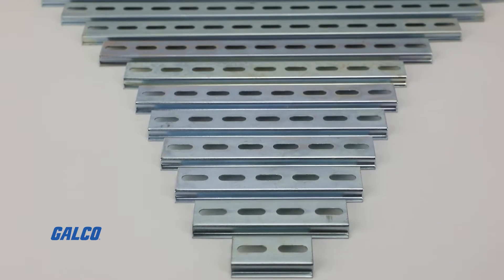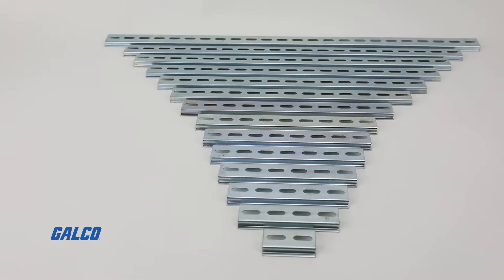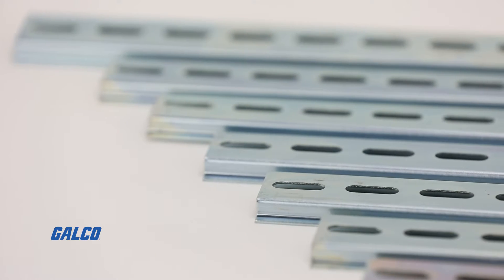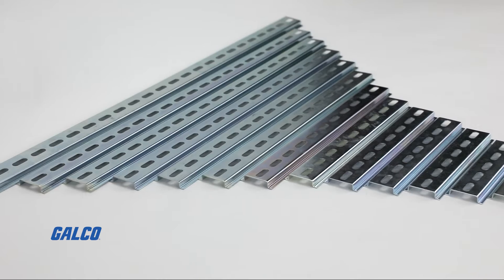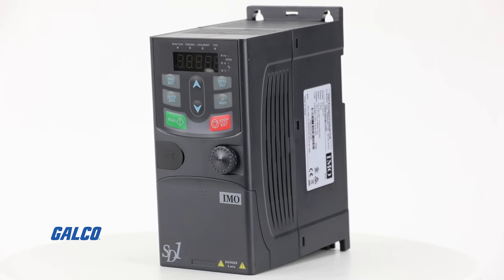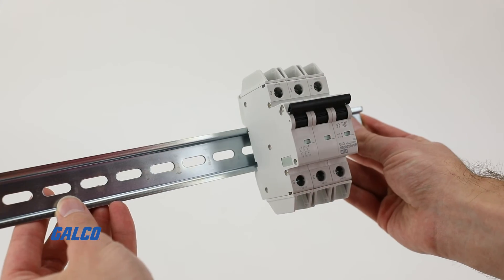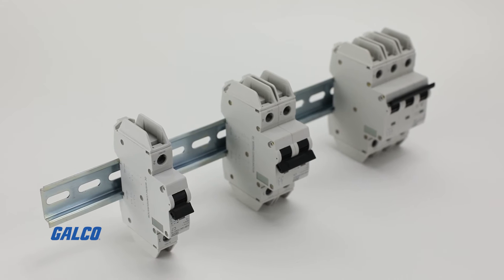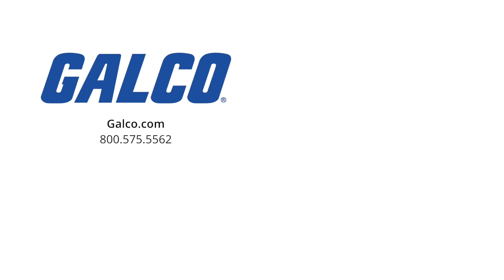IBOCO DIN Rails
Galco is proud to announce our new in-stock selection of RoHS compliant and Certified EN60715 and EN50022DIN rail options from industry leader IBOCO!

Select from standard 1 and 2-meter lengths or take advantage of their fully customizable cut to size lengths that can range from 2” - 23.625, so you can have the desired cut and length for mounting terminal blocks, power supplies, relays, and many other control and distribution devices.

Designed for smooth, safe, and quick mounting, these DIN rail options from IBOCO help you save time when in comes to installing, and give you ease of access to wiring when you need to repair or troubleshoot devices attached to the DIN rail.